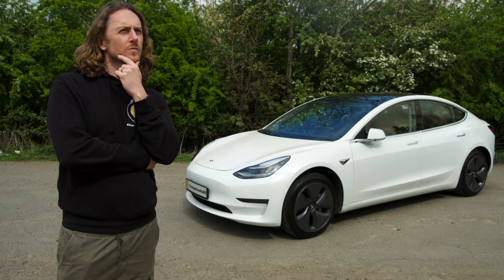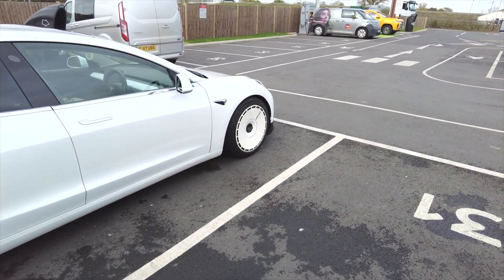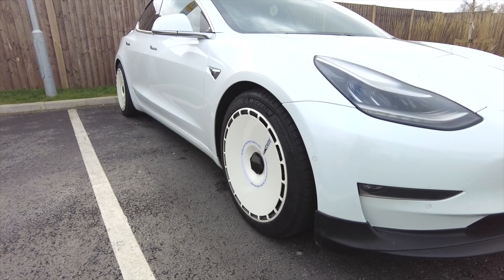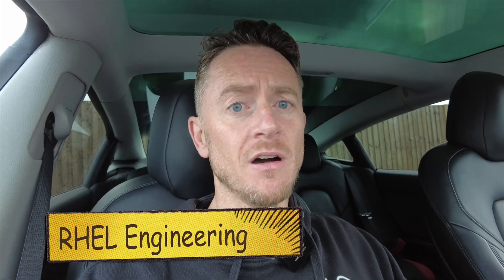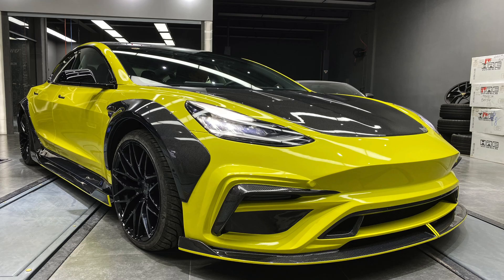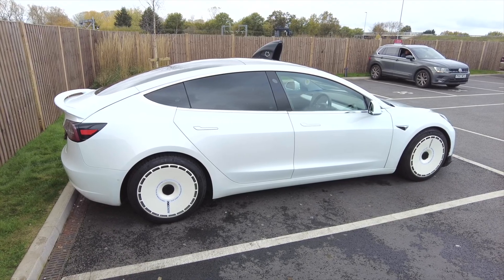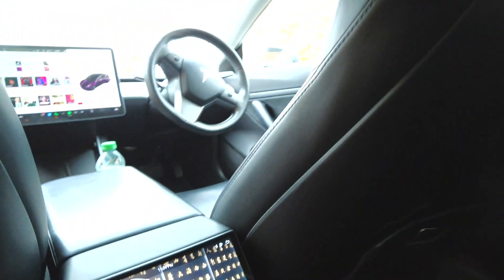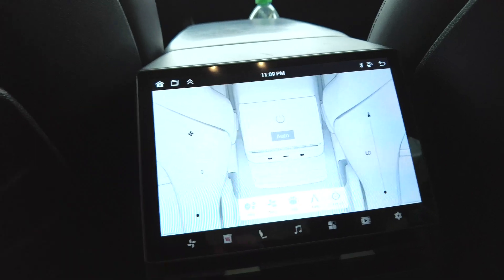Best MODIFICATIONS on a TESLA Model 3!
Tesla Model 3 modifications!

This video gives a beginners guide and recommendations for the best parts to upgrade your Tesla Model 3.

At the start of 2021 Tim Aylen created Chargeheads to ELECTRIFY petrolheads, essentially to introduce car enthusiasts into electric cars by sharing content on modified EV's and EV conversions. An Electric Petrolhead if you like. A CHARGEHEAD!

Embark on an electrifying adventure with me as I delve into the realm of EV conversions! My journey took me on a captivating exploration, visiting industry giants to uncover the perfect candidate for transformation. Amidst the array of options, I found myself drawn to the lesser-known gem, the TVR Tasmin 350i, affectionately known as the Wedge (tvrwedgee). After meticulous evaluation, I decided to infuse this iconic beauty with electric vitality. With a TVR Griffith already igniting my passion for untamed, adrenaline-fueled rides without driver aids, the choice to electrify a TVR was a natural progression.

My 2nd project was electrifying a 1970's BSA Aerial 3 Tricycle Scooter into a fun short range deathtrap, that is SpecialTrikee project! Partnering with my friend Vinny, we've injected new life into this classic ride, creating an electrifying experience like no other. Perfect for zipping around town on local jaunts, it's an absolute blast! Even Mrs. Chargehead affectionately dubs it my 'special scooter' – a charming nod to its origins as a humble 50cc two-stroke, now boasting a "dynamic" 250-watt motor

Introducing our latest endeavor: Rustee RusteeTesla – the ultimate Tesla Model 3 Long Range upgrade project! Our mission? To elevate its aesthetics, enhance handling, and supercharge performance, all while retaining its unrivaled daily mileage and efficiency. How? By meticulously integrating recycled parts, we're not just making it better, but greener too. Get ready to witness the evolution of eco-conscious luxury, where sustainability meets superior driving experience